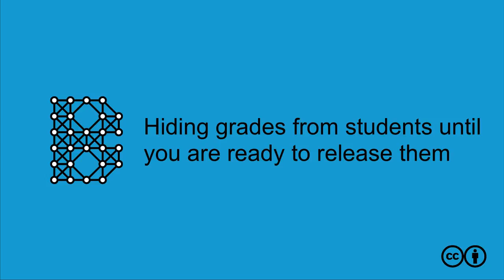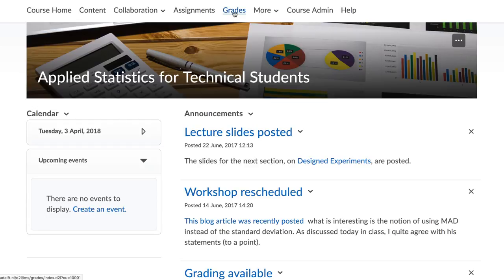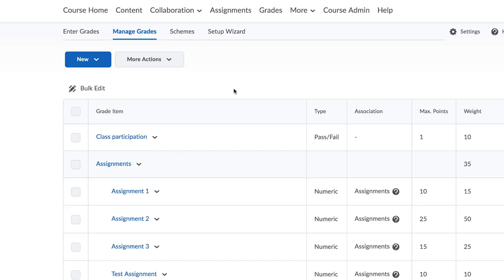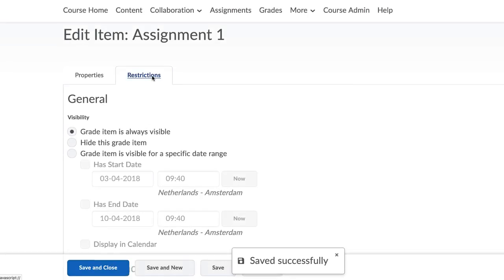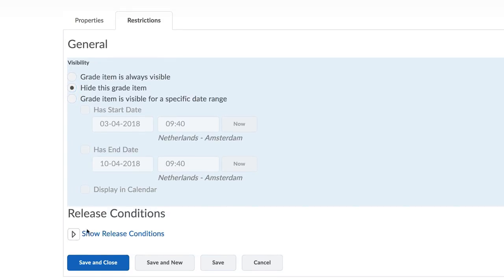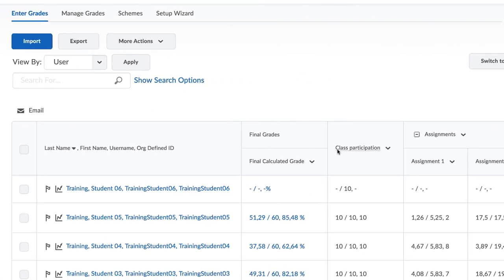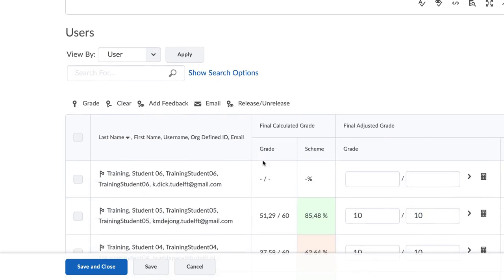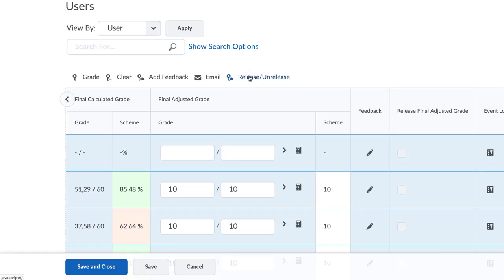Hiding grades from students until you are ready to release them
You can choose to make a grade column invisible to students, either because you do not want them to see it at all, or because you want to release it at a later date.

Click on Grades in the navigation bar to access the gradebook. You can also find a ‘Grades’ link in the Assessment section of the Course Admin page. Switch to the Manage Grades tab and edit one of your grade items.

Go to the Restrictions tab. Here you find the options to directly hide the grade item, set a date range or to attach release conditions. Make your preferred selection and click Save and Close.

You can now edit the grades for this item without the students seeing them.
Do not forget to make the grade item visible again once you are done.

It is also possible to Release/Unrelease  grades to all or selected students. For example, go under the category “Final Grade” and click the arrow next to “Final Calculate Grade” and then select Grade All.

Under “Users” you can select all students or select a few and click the option Release/Unrelease. Click Save and Close.